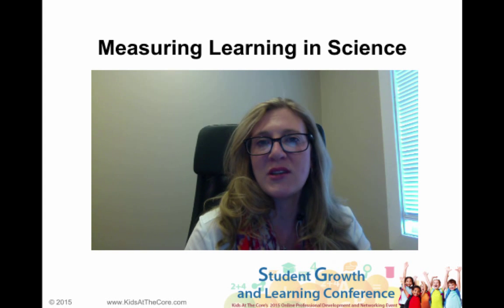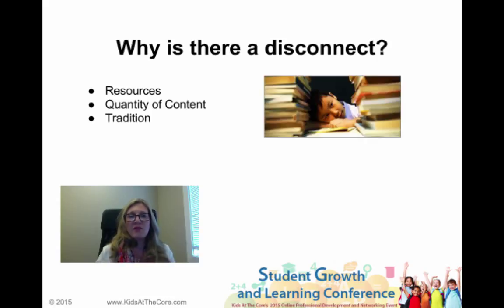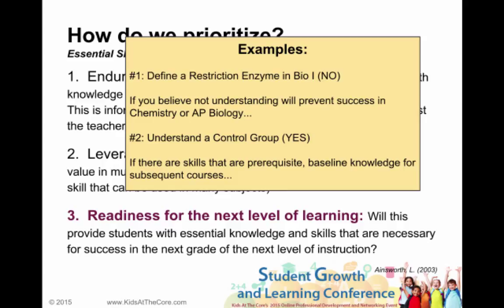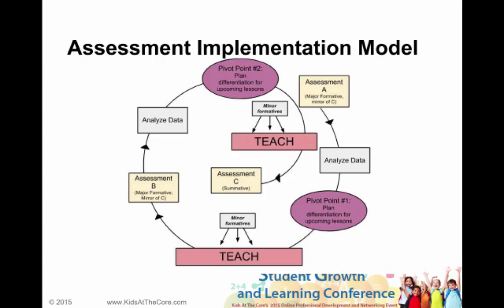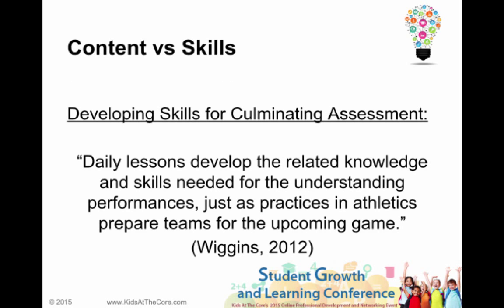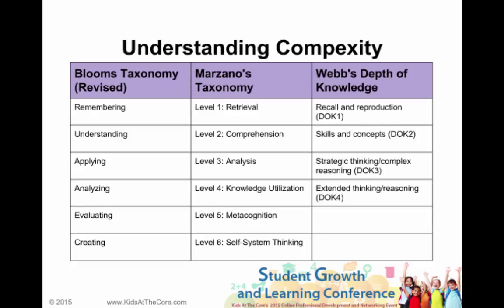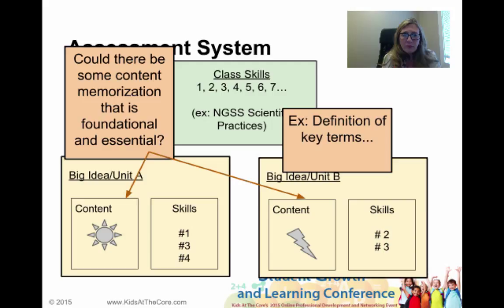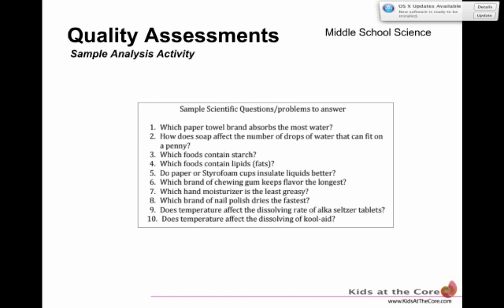Quality Science Assessment Systems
Measuring and monitoring learning in content rich courses such as science can be challenging.  What does it look like to implement quality assessment measures and how can we monitor learning of skills in a science curriculum?